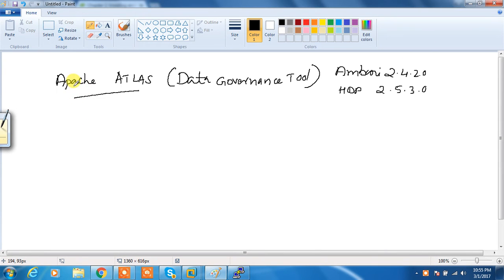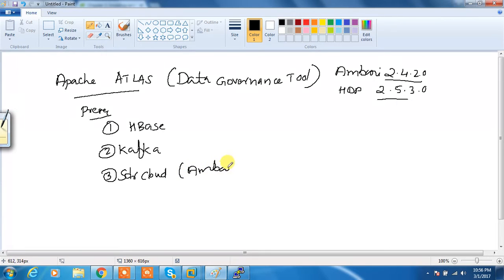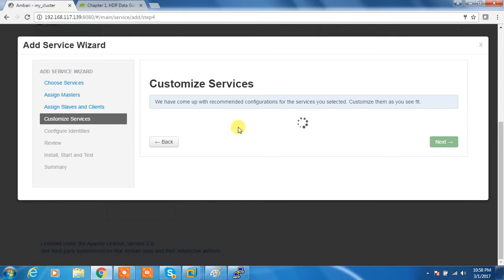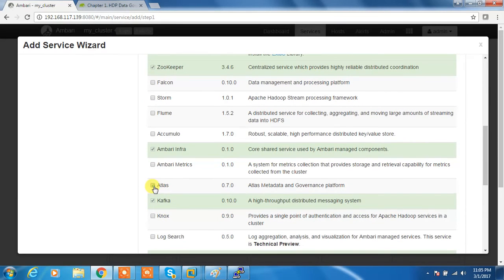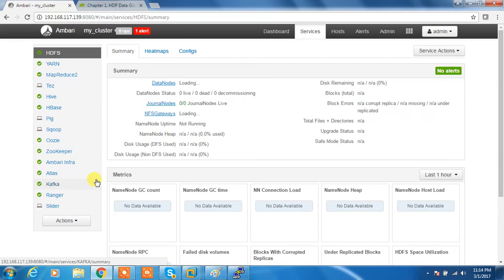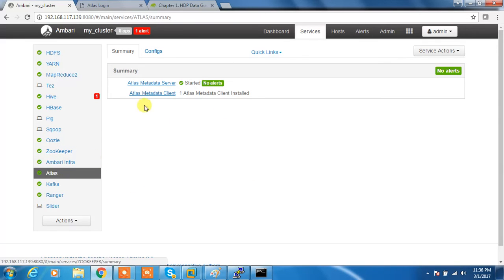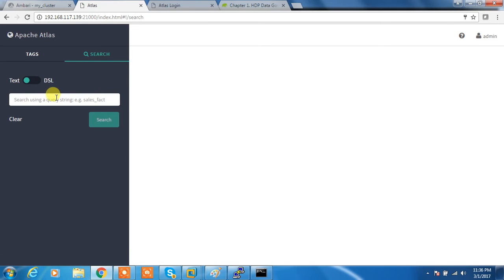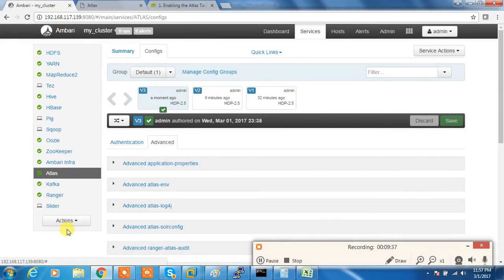ATLAS installation on Hortonworks cluster